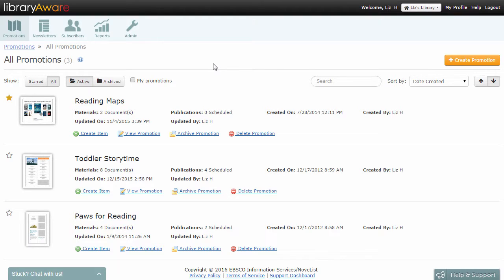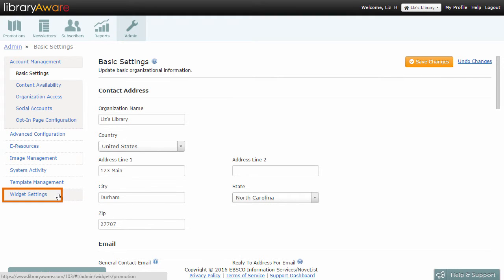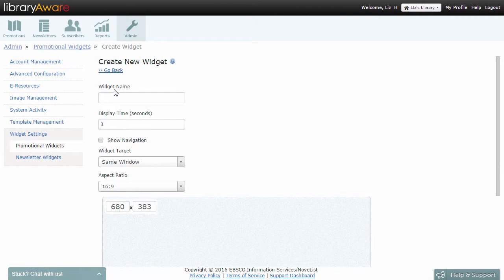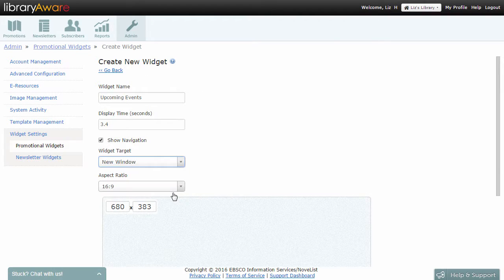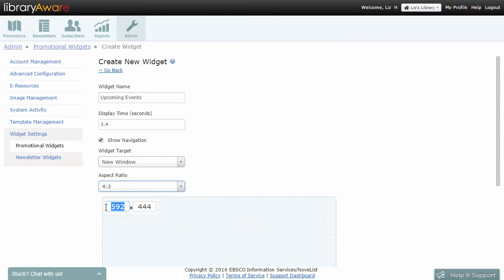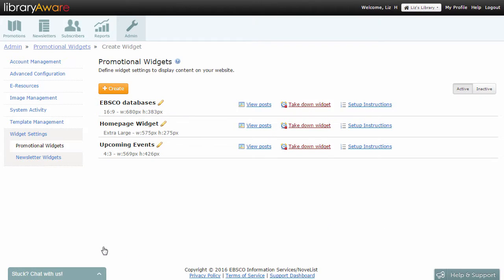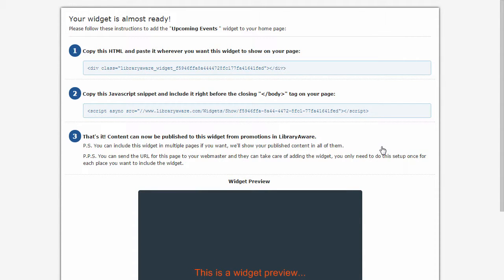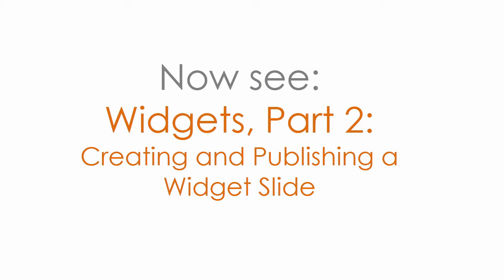LibraryAware: Widgets, Part 1: Creating a Promotional Widget Container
Want to add a promotional widget to your site? First you'll need to create a widget container. Check out this tutorial to learn more.

And once you have your container, you can learn how to create the widget slide and add it to your site in our Widgets, Part 2 tutorial